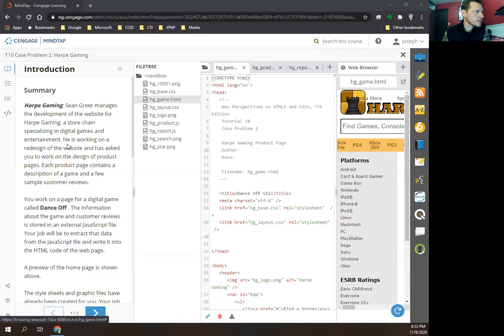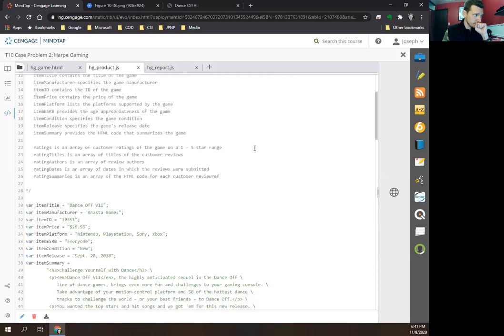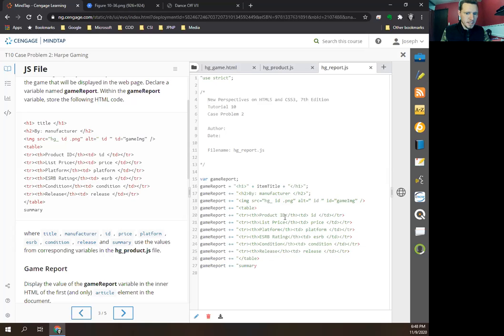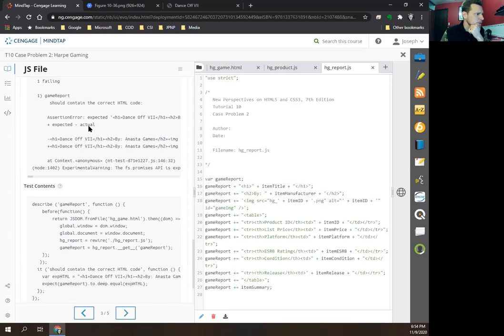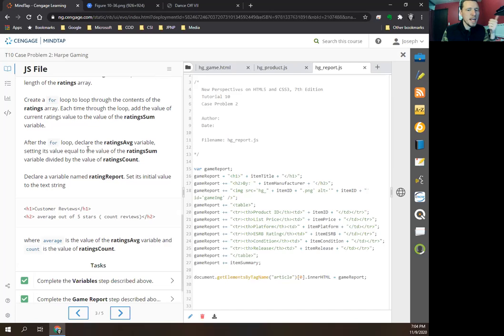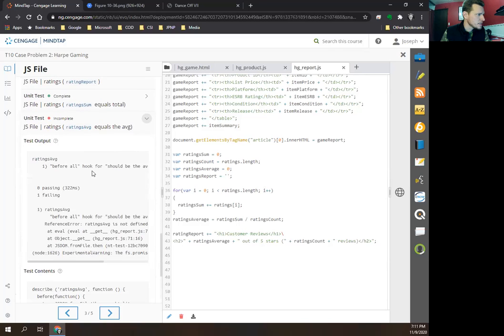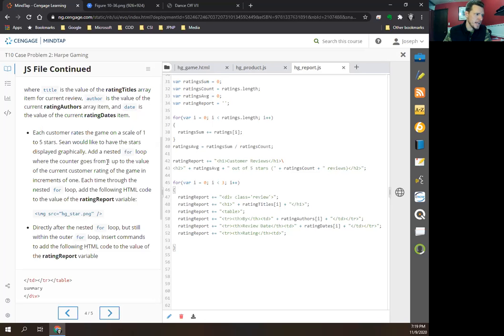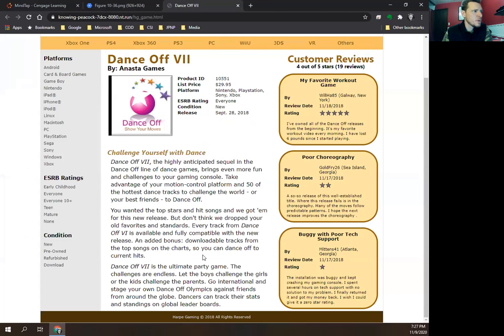Tutorial 10 Case Problem 2: Harpe Gaming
Step by step instructions for Mind Tap T10 Case Problem 2: Harpe Gaming

This project will be using javascript to add HTML content to a page using strings and arrays of values. We will use FOR loops to access parallel arrays and extract their content in order to place that content into the HTMl page.